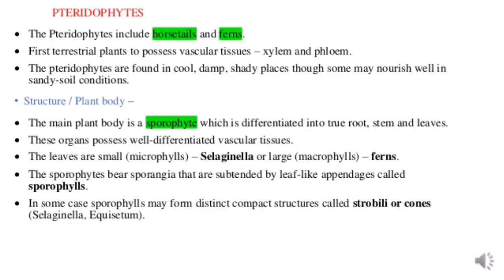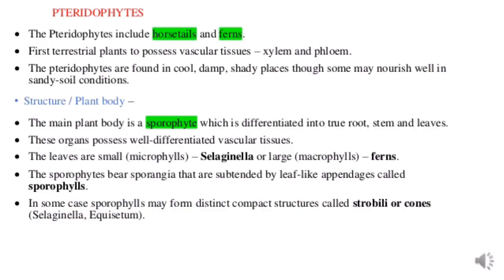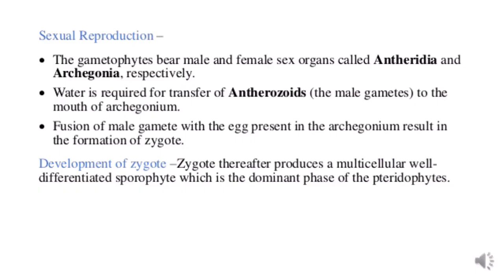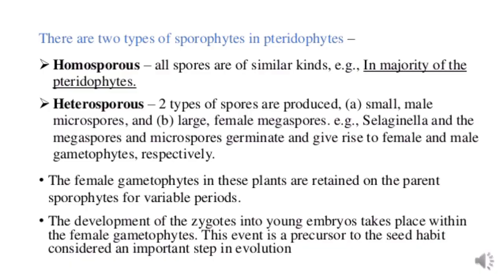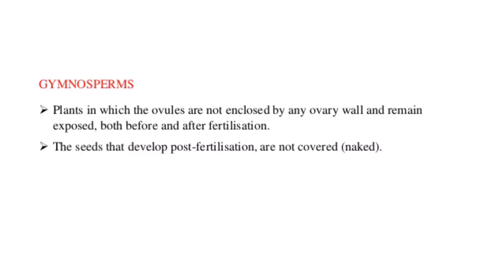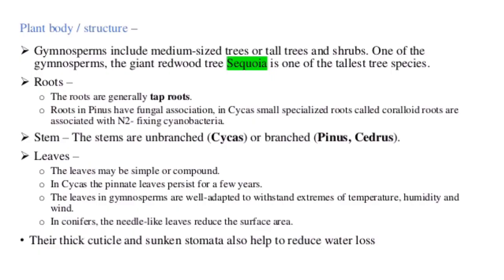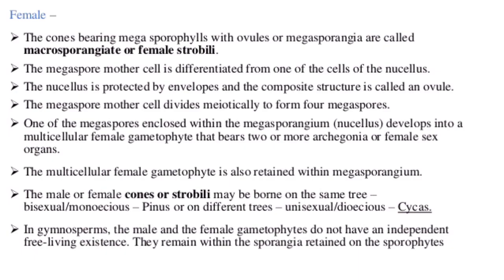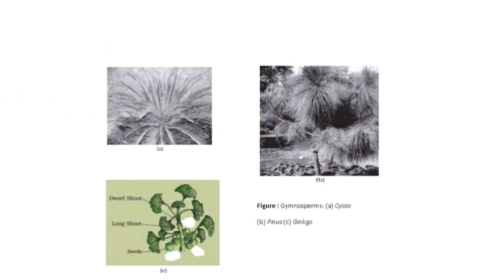Plant Kingdom | Class 11 biology | Part 1